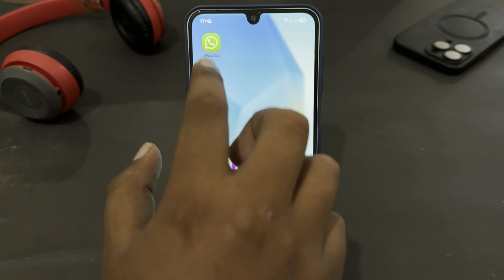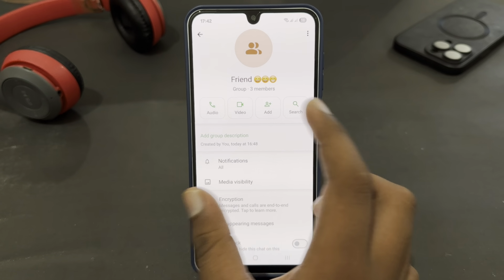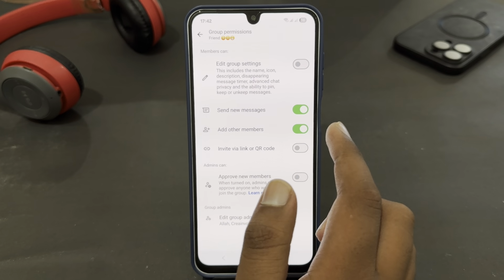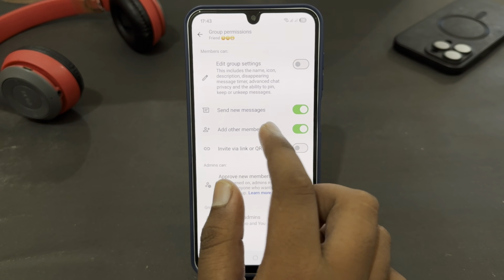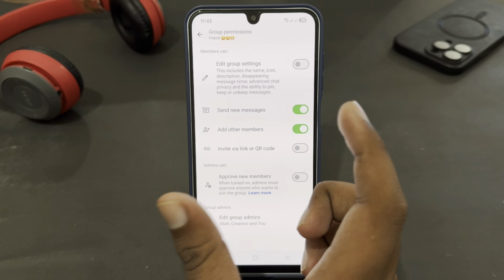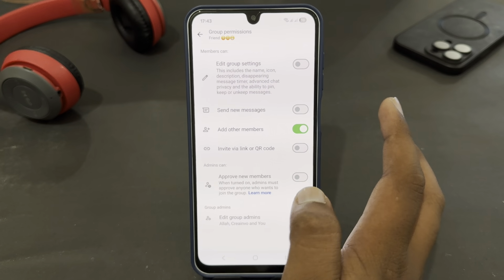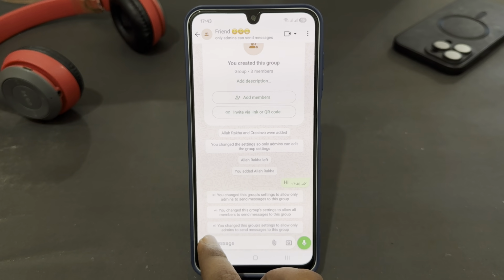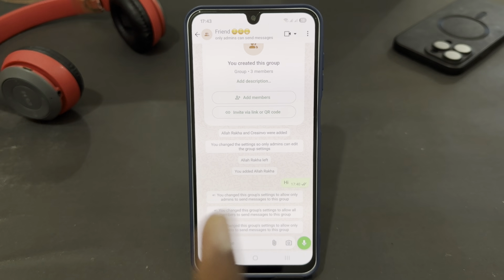How to Make Only Admins Send Messages in WhatsApp Group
Description Example:

Want to control your WhatsApp group chats by allowing only admins to send messages? This video shows you how to change group settings so that only admins can post, helping you keep the chat organized and spam-free!

✅ How to restrict group messaging to admins only
✅ Manage group permissions easily
✅ Tips to keep your WhatsApp group under control

Need a detailed tutorial script or step-by-step guide? Just ask!